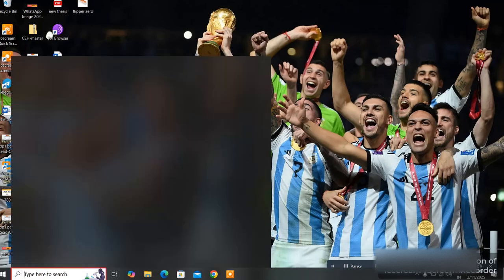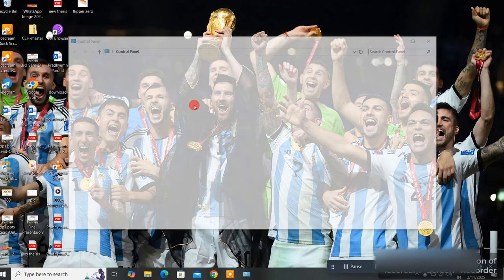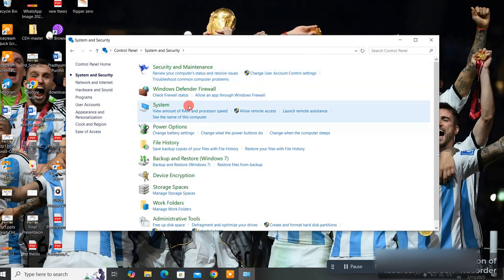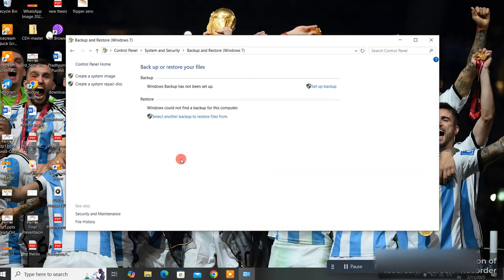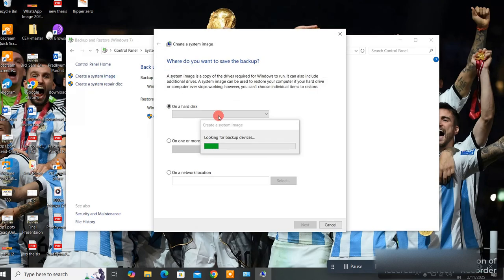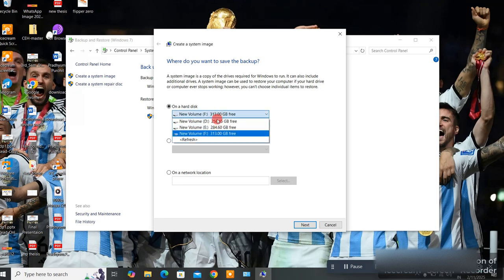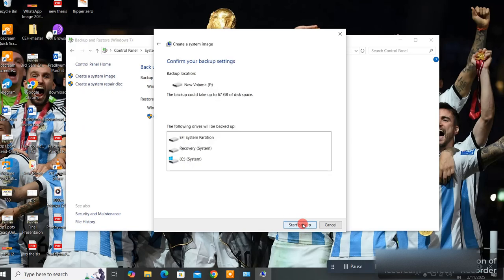How to create a System Image Backup in Windows 11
We’ll walk you through the process of creating a System Image Backup in Windows 11. A system image is an exact copy of your entire system, including your operating system, settings, applications, and files. This backup can be a lifesaver if your computer ever crashes or encounters issues, allowing you to restore your system to a previous state without losing any important data.
FOLLOW ME